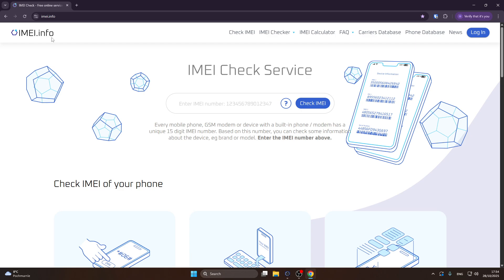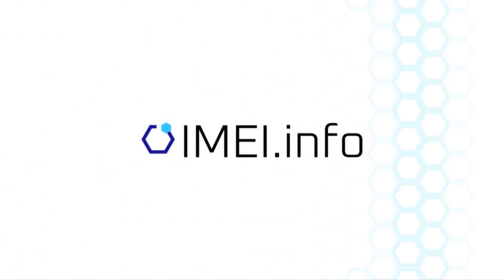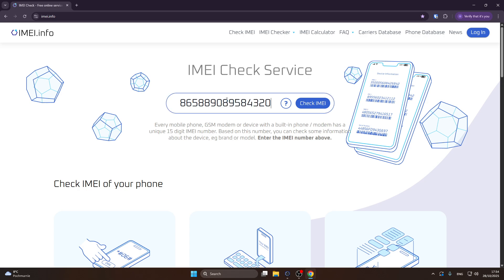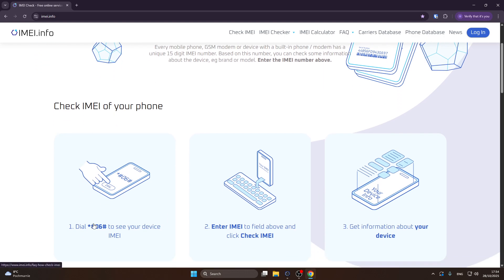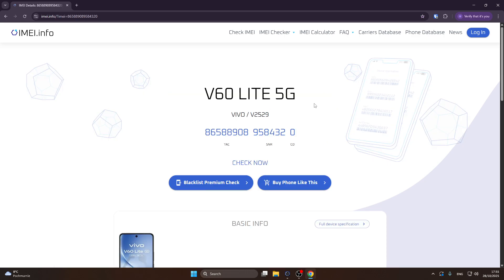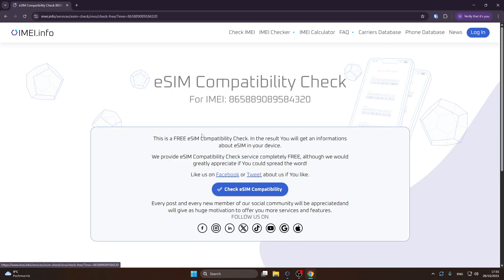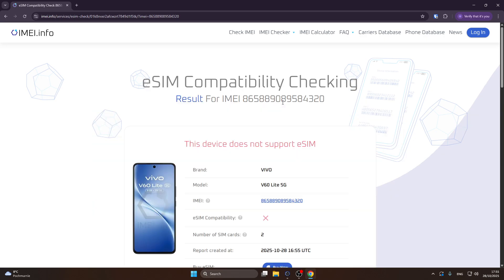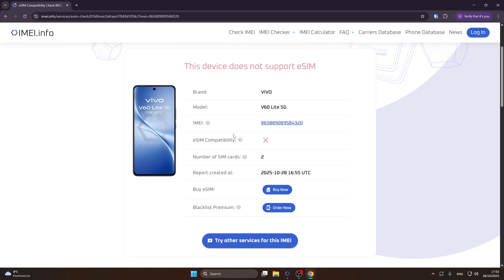VIVO V60 Lite 5G – How to Check eSIM Support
Wondering if your VIVO V60 Lite 5G supports eSIM? In this video, we show you a simple way to check eSIM compatibility on your VIVO V60 Lite 5G using your device’s IMEI number and the IMEI.info website. You’ll learn how to find your IMEI number, enter it online, and see if your phone can use eSIM technology. This method is quick, free, and works for anyone who wants to know if their VIVO V60 Lite 5G can use an eSIM instead of a physical SIM card. Follow these easy steps to get a clear answer about eSIM support for your device.

How to check if VIVO V60 Lite 5G supports eSIM?
How to find eSIM compatibility for VIVO V60 Lite 5G?
Where to check eSIM support on VIVO V60 Lite 5G?

0:00 Introduction
0:07 Go to IMEI.info website
0:16 Enter your IMEI number
0:24 How to find your IMEI number
0:31 Check IMEI and find eSIM compatibility
0:44 Tap eSIM compatibility check
0:53 View results and SIM card info
1:08 Summary and closing